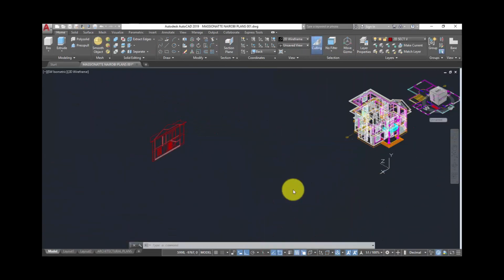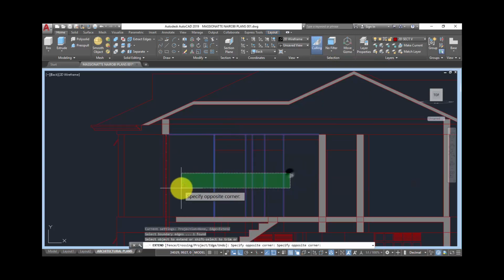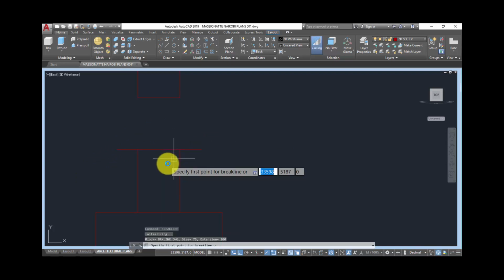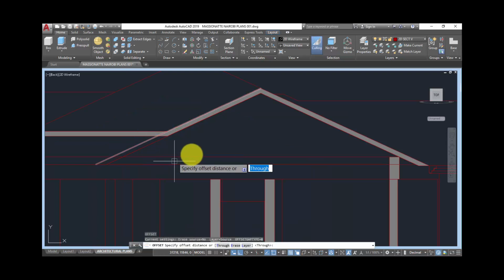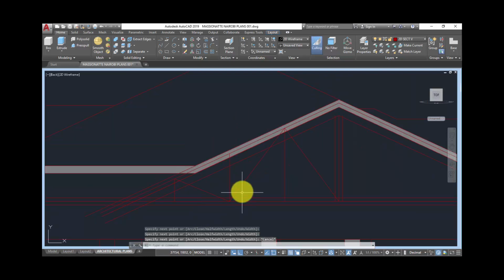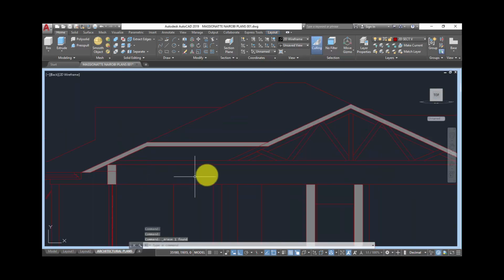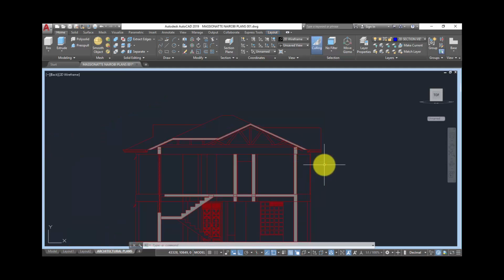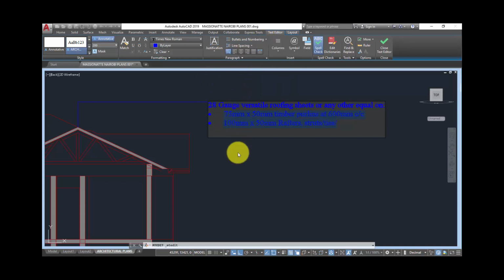HOW CREAT 2D SECTION FROM A 3D MODEL IN AutoCAD PART 2 1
This video is on how to fine-tune the section which includes detailing, and adding the substructure parts where the cutting plane passes. It gives what has to be plotted.